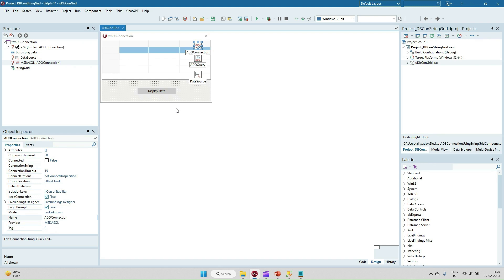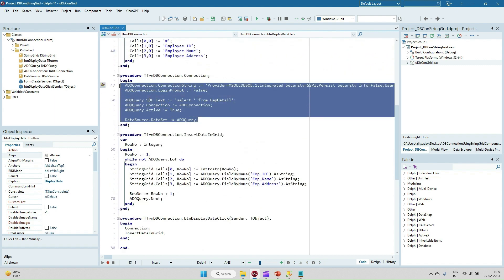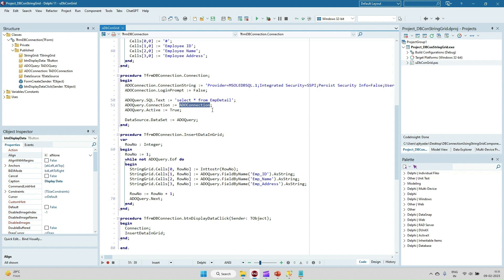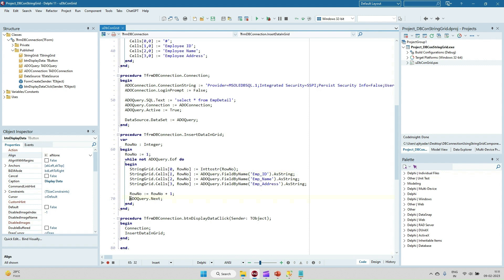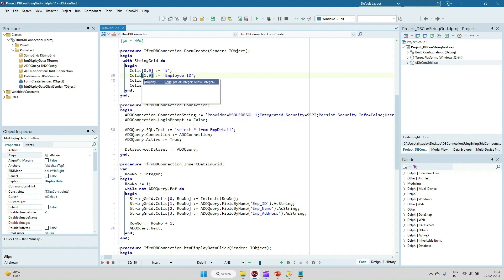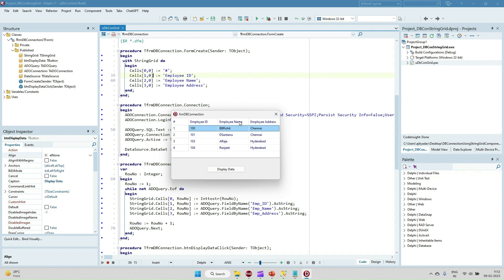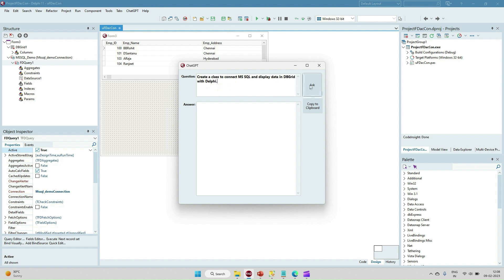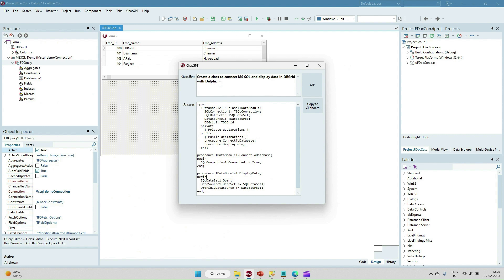Delphi and SQL Connection using ADOComponent and StringGrid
Connect Delphi with MSSQL database using ADO connection component and display data in TStringGrid.

Videos:
Connect Delphi with MSSQL database using ADO connection component and display in DB Grid